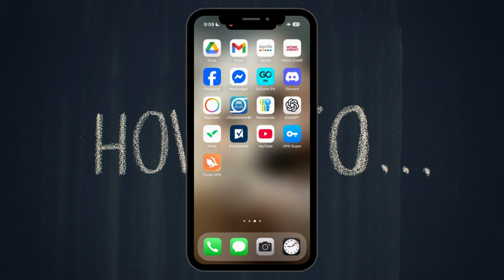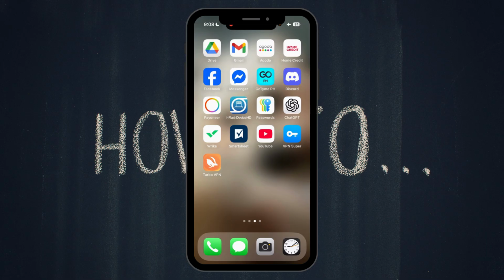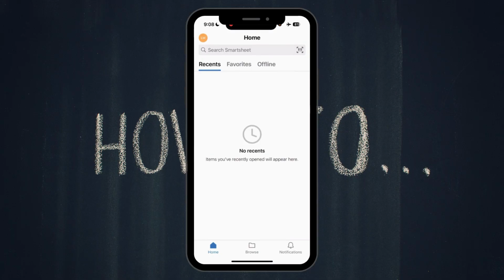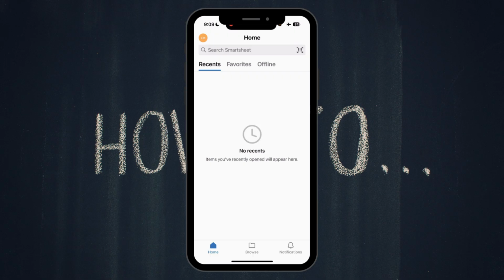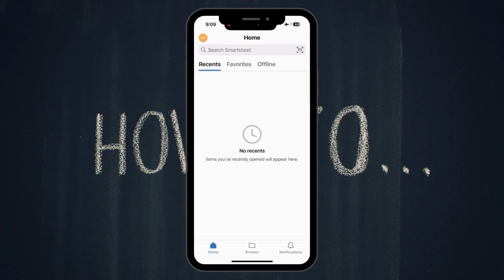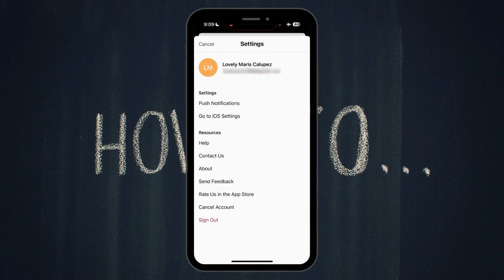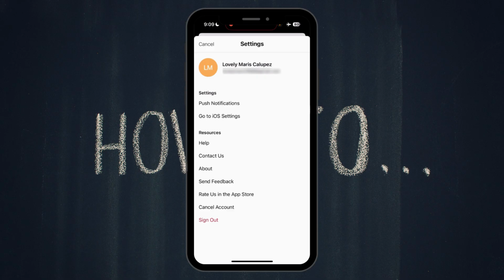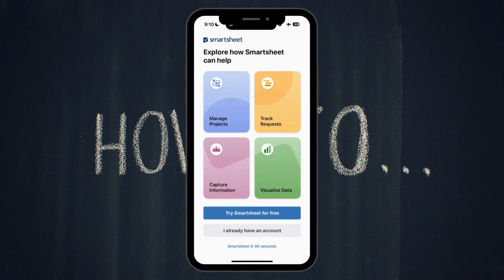Want to Sign Out of Smartsheet App? Follow This Step by Step Guide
Having trouble trying to sign out of the Smartsheet app? This step-by-step guide shows you how to log out quickly and fix common issues.
Learn the correct way to sign out of Smartsheet on mobile or desktop without getting stuck.

If the logout option is missing or not working, this tutorial walks you through the exact solution.

📌 What you’ll learn:
• How to sign out of Smartsheet app step by step
• Where to find the logout option
• How to fix sign out not working issues
• How to switch accounts بسهولة
• Tips for managing Smartsheet sessions